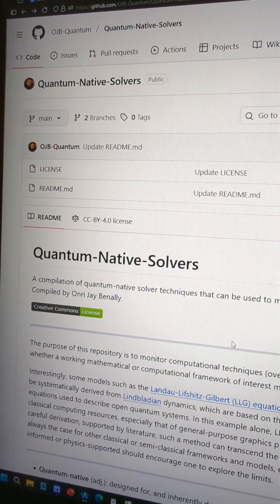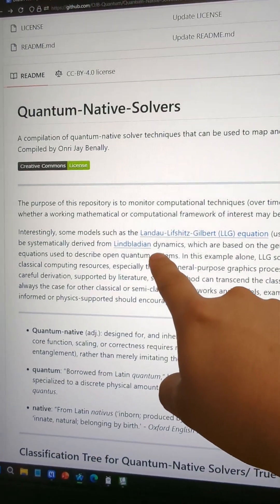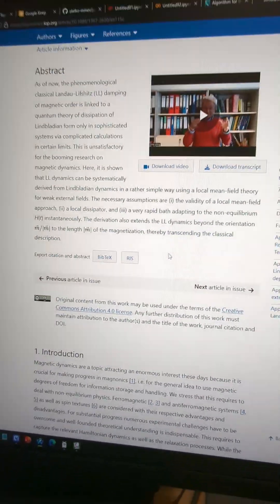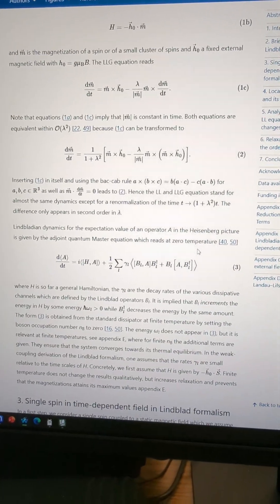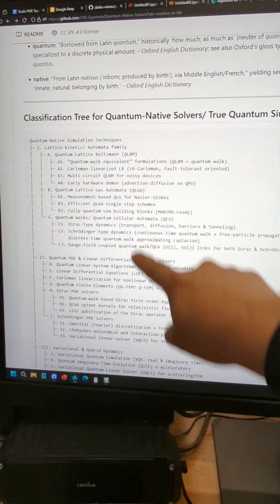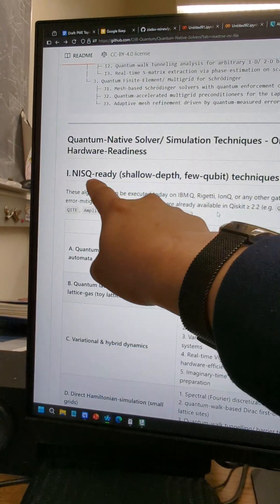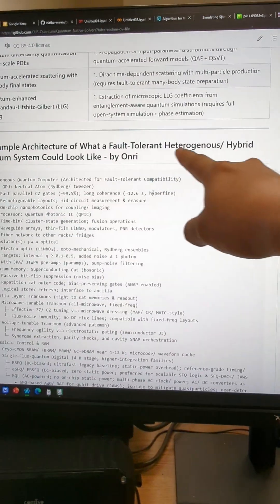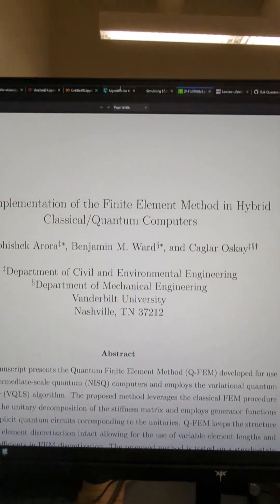Towards True Quantum Simulation (Knowledge Repo)